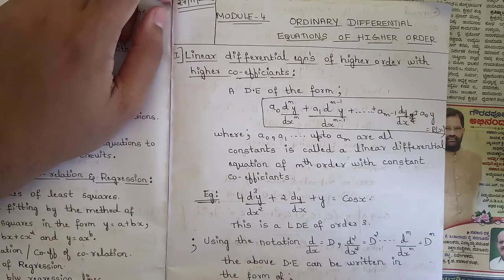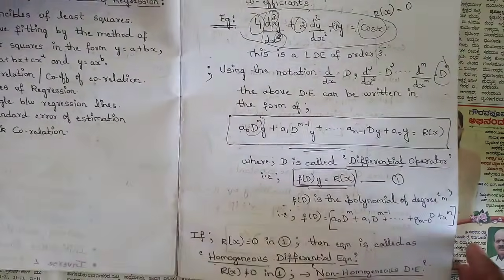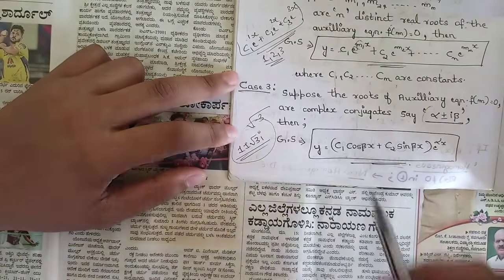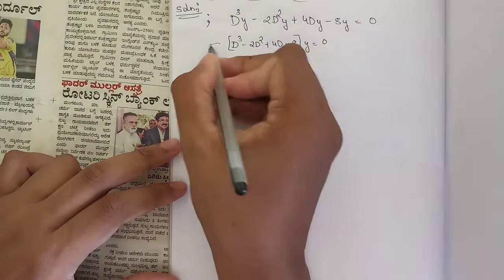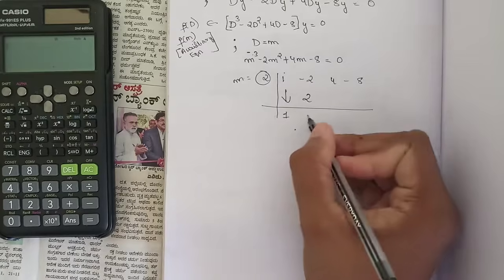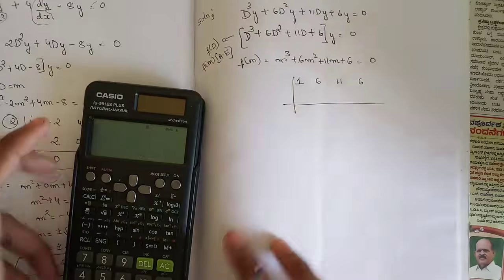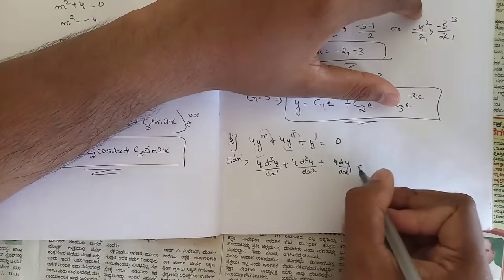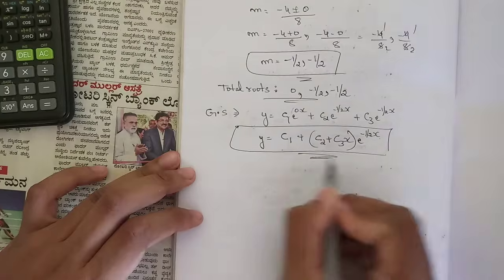1 Ordinary Differential Eqn concept,2 pblms explained Module 4 1st Sem ECE 2025 Scheme VTU 1BMATE101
Time Stamps:
00:00-ODE's concept
10:15-Q1 (Homogeneous)
17:50-Q2